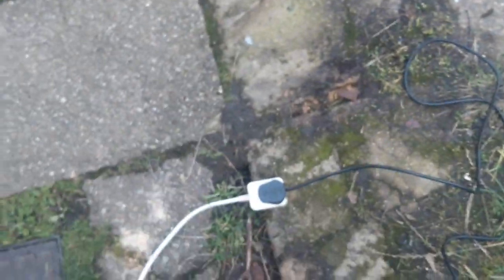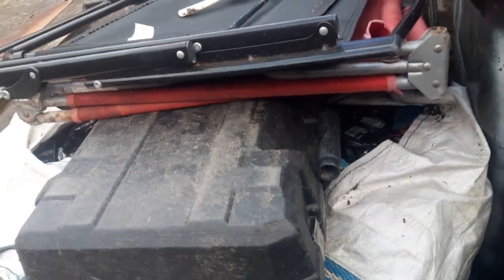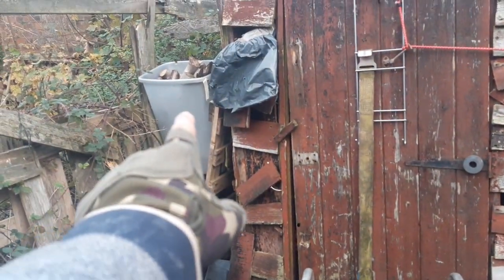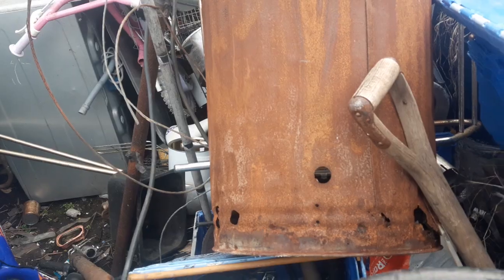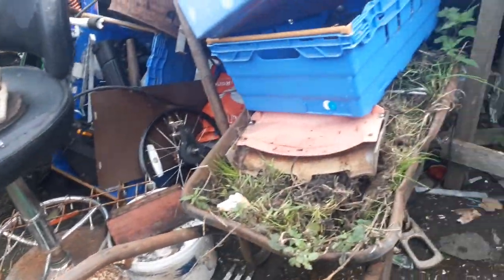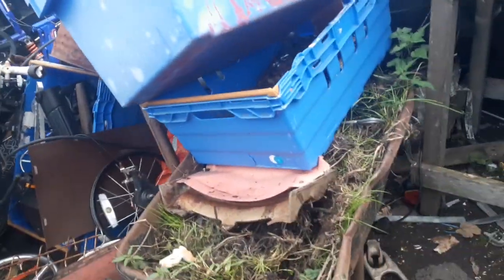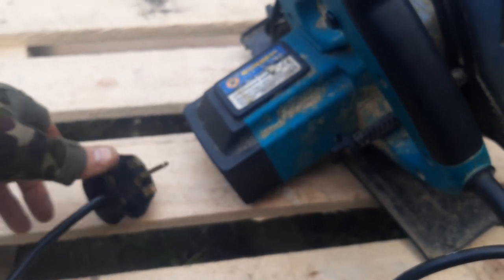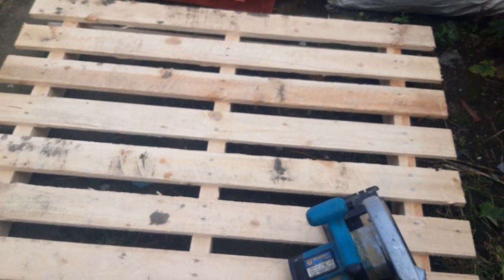Collected Glass TV Stand & Electric Wood Saw Died on me